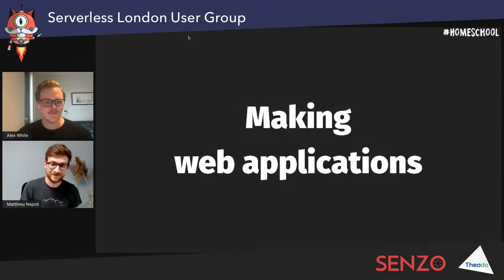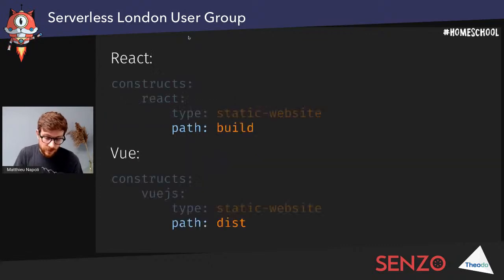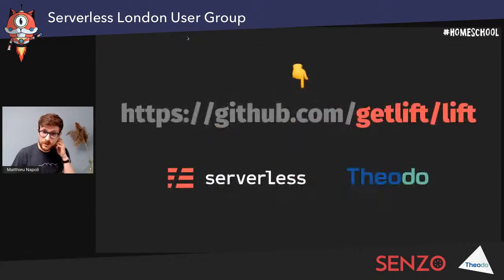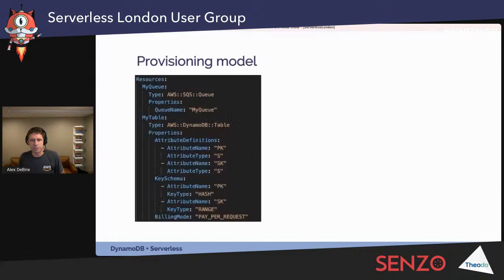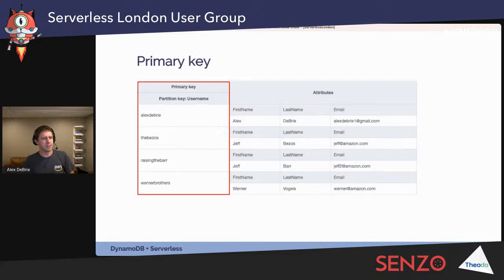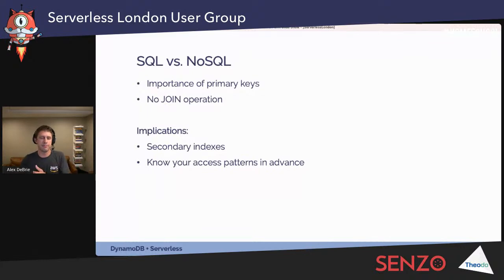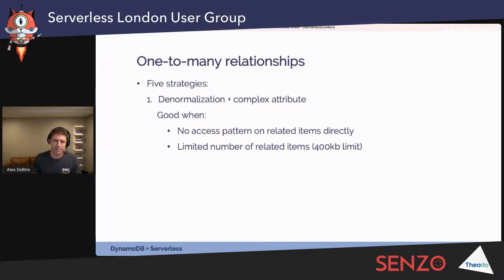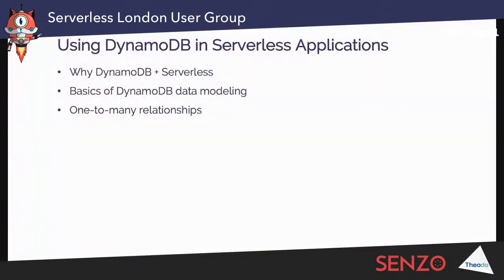Serverless London June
Welcome to the Serverless London meetup for June.

18:30 - Welcome
18:35 - Matthieu Napoli (AWS Serverless Hero)
19:00 - Alex DeBrie (AWS Data Hero)

# Talks

## Matthieu Napoli - Beyond functions: using the AWS CDK in the Serverless Framework

Lift integrates the AWS CDK in the Serverless Framework. Let's look at deploying static websites, SQS queues, S3 buckets and more in serverless.yml. All that without writing a single line of CloudFormation or CDK code.

## Alex DeBrie - Using DynamoDB in Serverless Applications

For many reasons, DynamoDB has been the database of choice for serverless developers in the AWS ecosystem. In this talk, you'll learn why DynamoDB is such a great fit in serverless applications. Then, you'll learn how to get started with DynamoDB as well as some best practices for data modelling with DynamoDB.